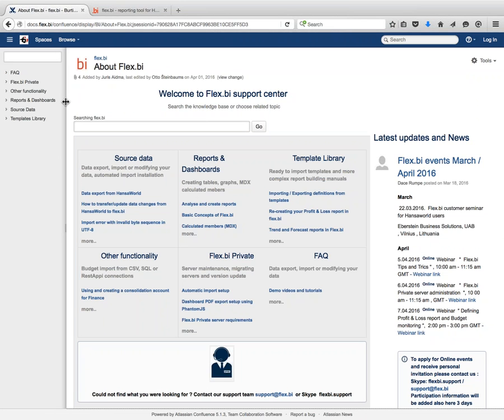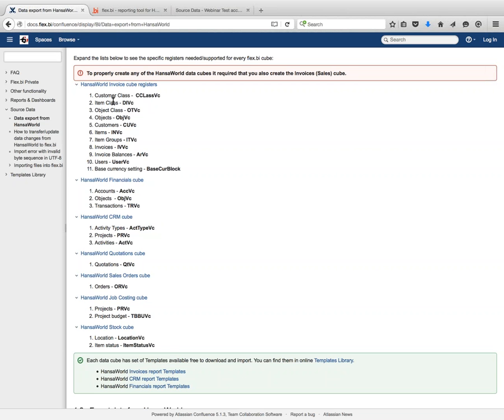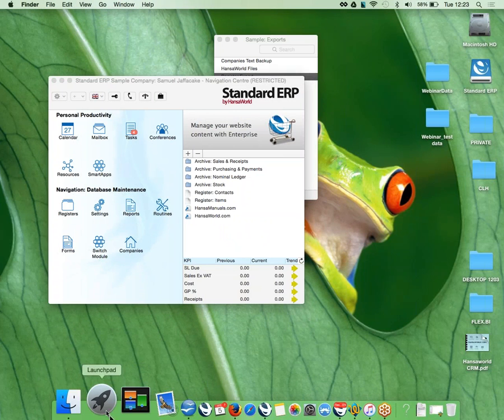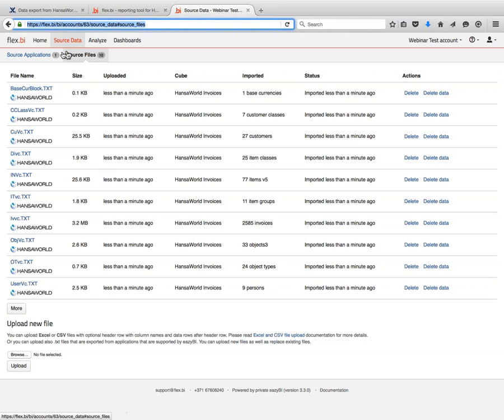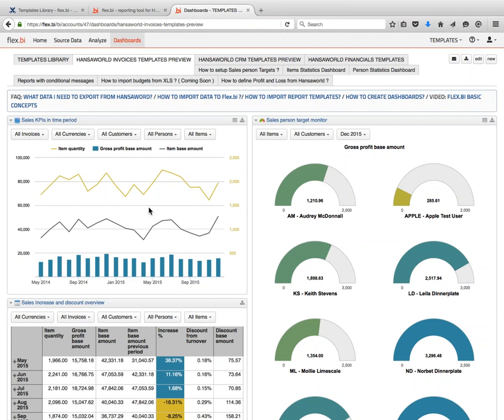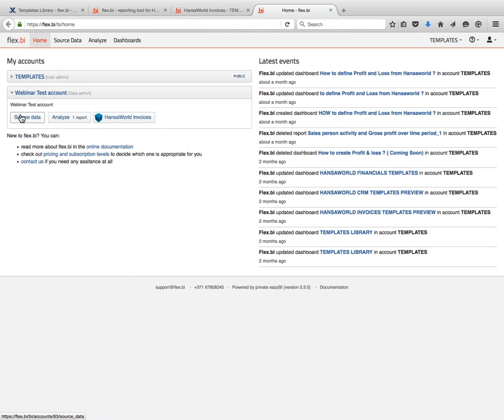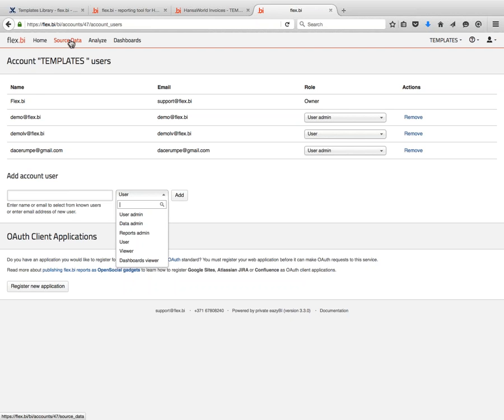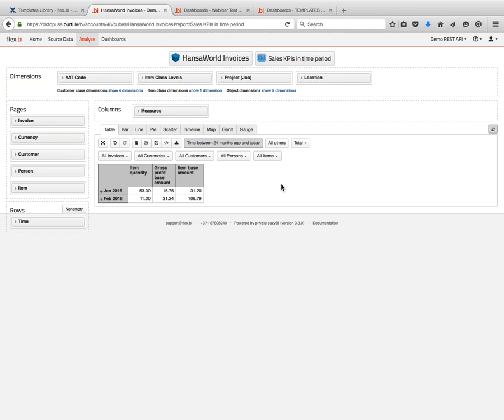Flex.bi Tips & Tricks Webinar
Welcome to Flex.bi webinars!

This is webinar "Tips and Trics"  and covers all process of creating Flex.bi account and creating dashboards.

More attention is to those topics :
- Accessing Flex.bi account
- Data management suggestions
- User roles explained
- Using Template Library and adjusting templates
- Creating flexible reports